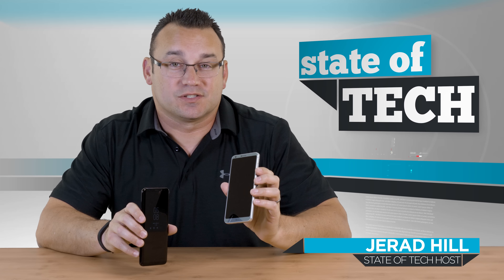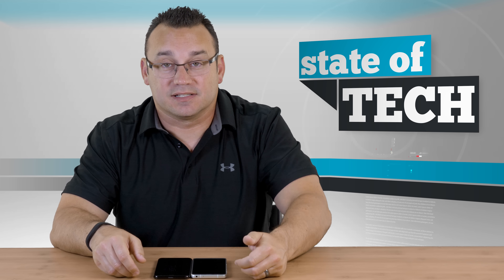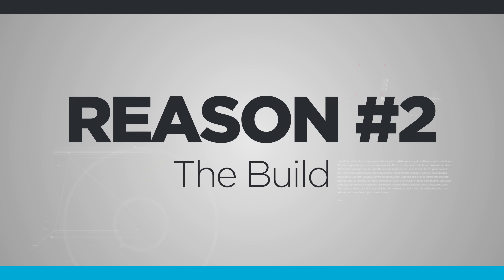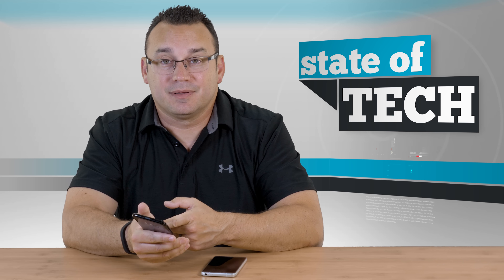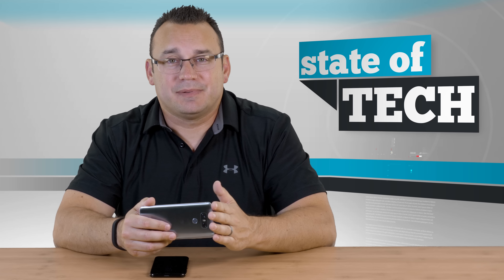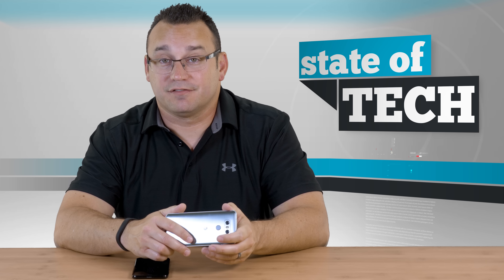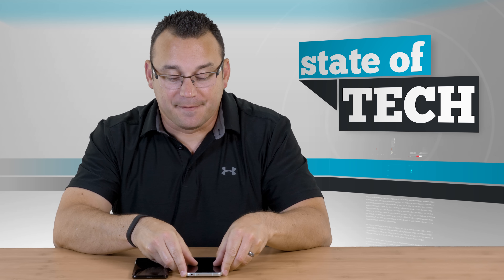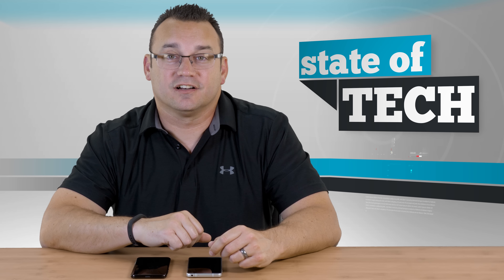Top 5 Reasons to Choose the LG G6 over the Galaxy S8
Galaxy S8
LG G6

Battle of the tall screens! Which is best? Here are the Top 5 Reasons to Choose the LG G6 over the Galaxy S8